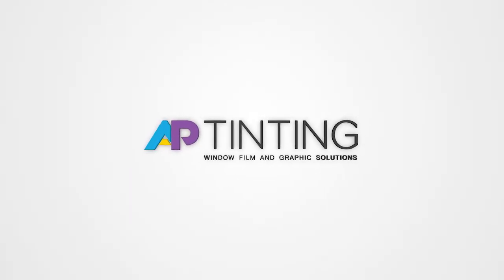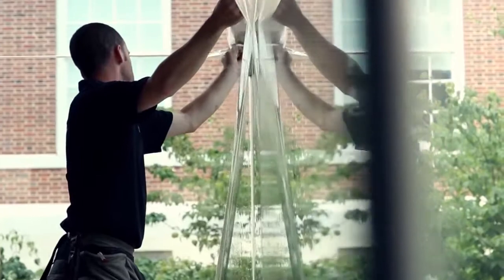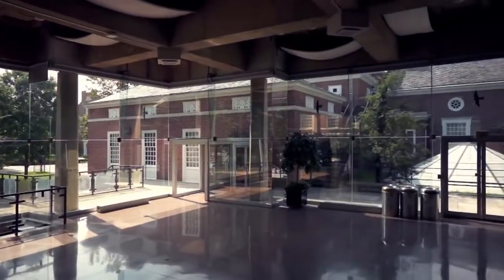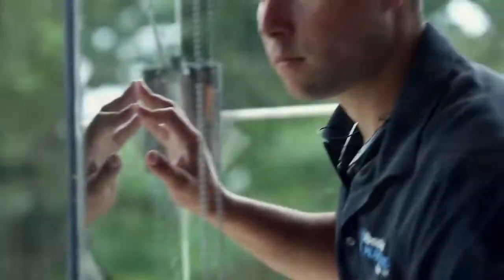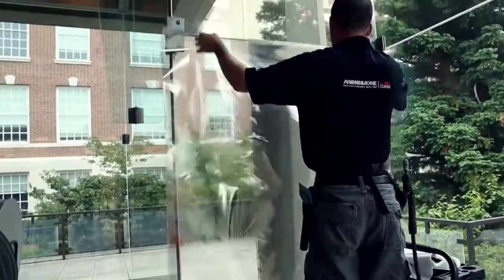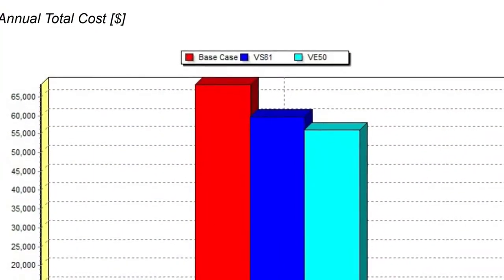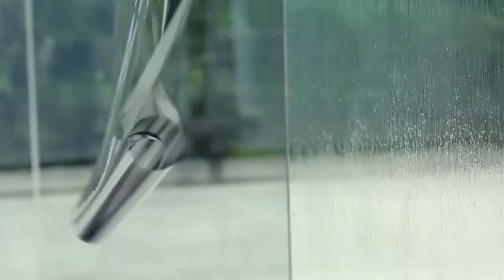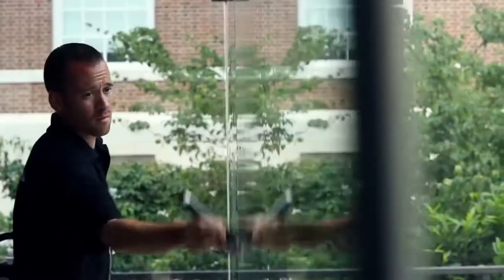Levering Hall Glass Pavilion at Johns Hopkins University - Heat Reducing Window Film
AP Tinting transforms the atmosphere of the Levering Hall Glass Pavilion at Johns Hopkins University with the implementation of energy saving commercial window film.

The initial goal of the Sustainable Infrastructure Program (SHIP) Students was to reduce the amount of solar energy entering the building and further reduce CO2 emissions. This was initially done with unappealing window blinds. Most of the time these blinds were down, sometimes half were up & half we’re down, but overall the blinds were affecting the original aesthetics of the Glass Pavilion. It was meant to be a beautiful event hall with the sun shining through and beautiful views through big glass windows. These blinds took away the atmosphere of the Glass Pavilion.

During this project, Absolute Perfection worked one on one with students and staff to apply an effective, economical energy saving solution that met all of JHU’s conditions. Not only did the implementation of Vista Window Film save JHU money in energy costs, the film also paid for its self. With a Window Film Rebate from BGE and projected energy savings, JHU had a payback period of less than 4 years. That’s about 4 years less than their required payback period of 7 years! After going green with Window Film, the levering hall alone will be able to reduce CO2 emissions by 310,828 pounds annually.